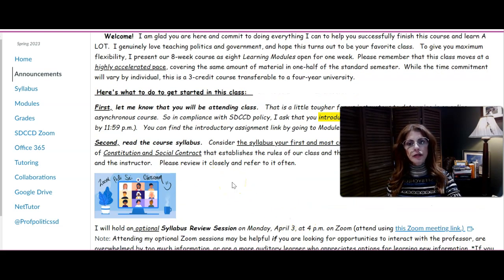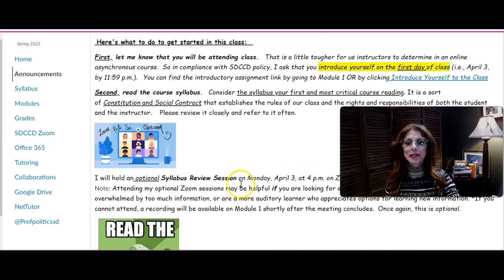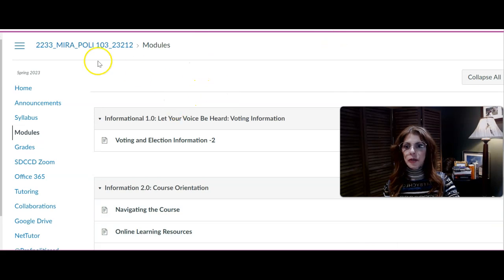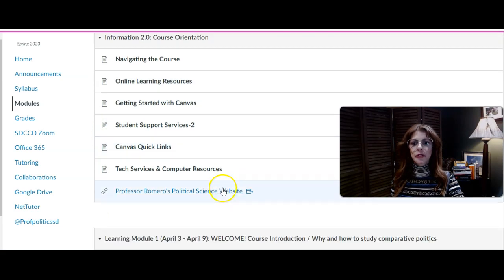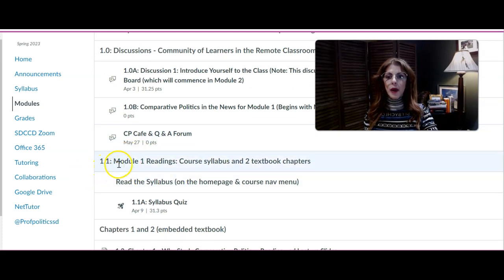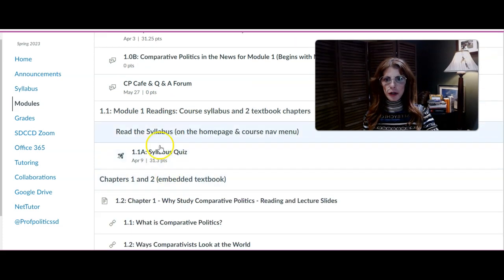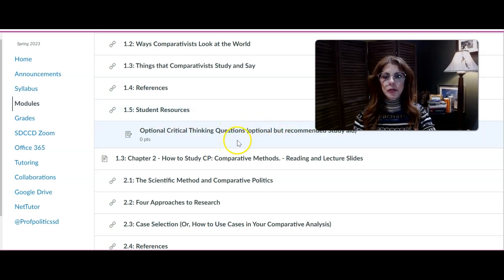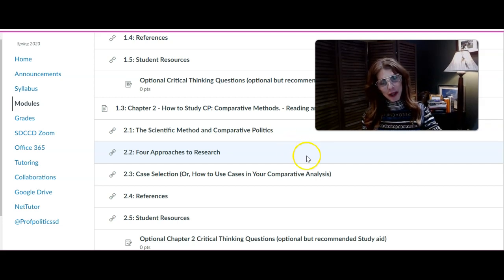POLI 103 Welcome